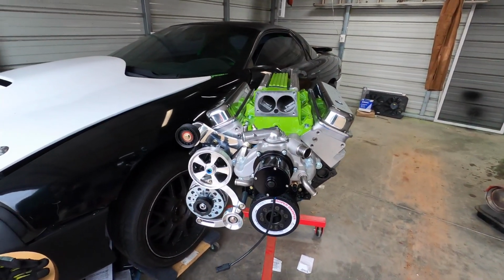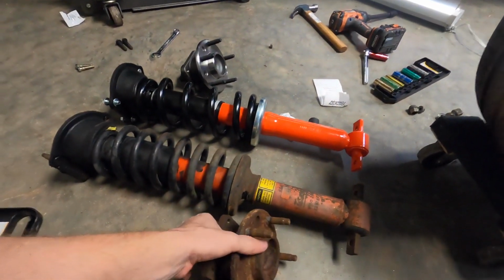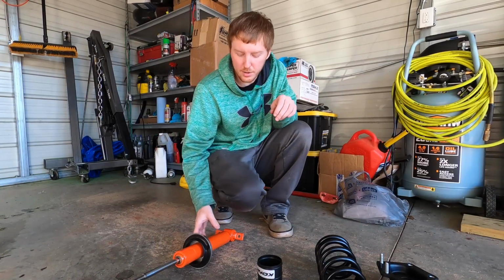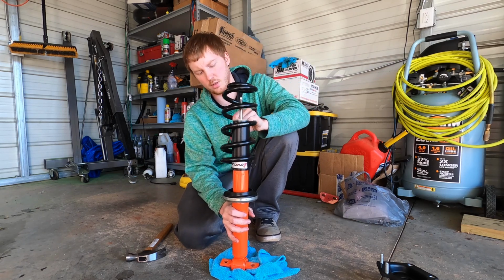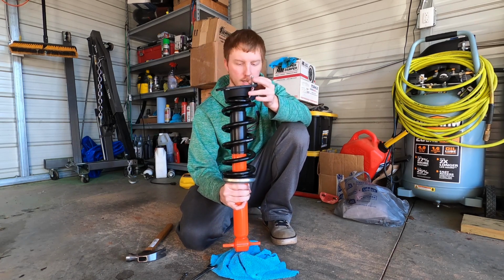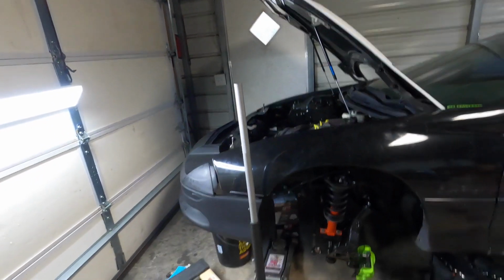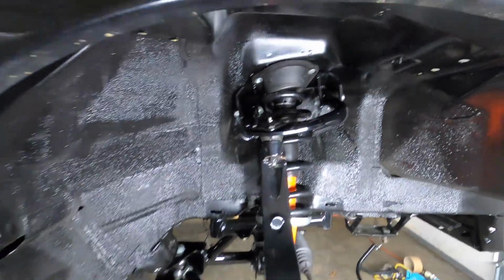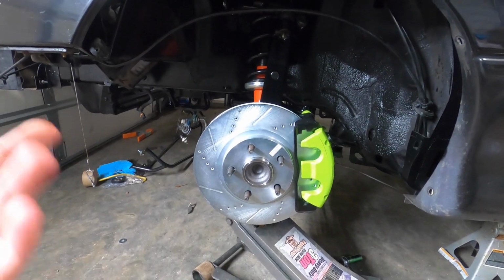Installing my Koni STR.T shocks and the rest of my suspension!!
Got around to installing my Koni STR.T shocks on my 93 Z28! Huge shout out to UMIperformance for the shocks and lowering springs!